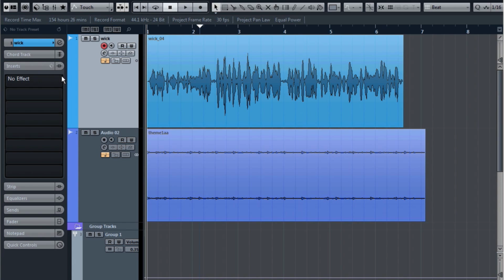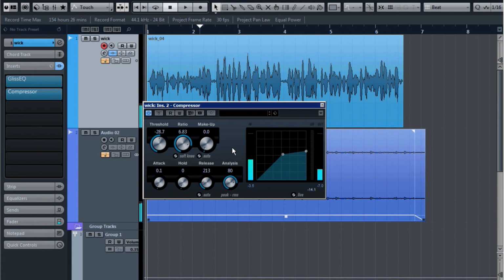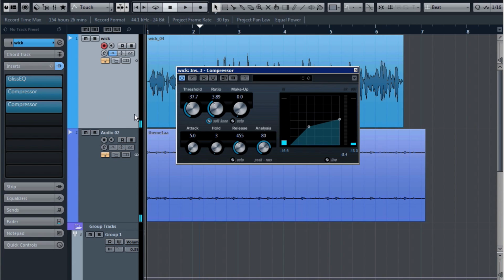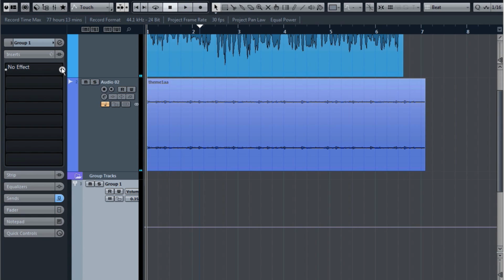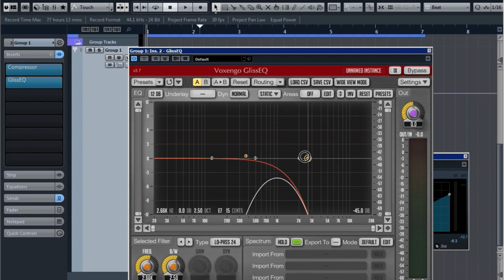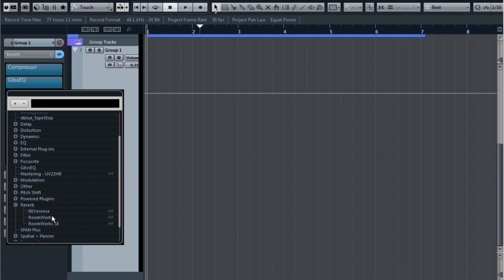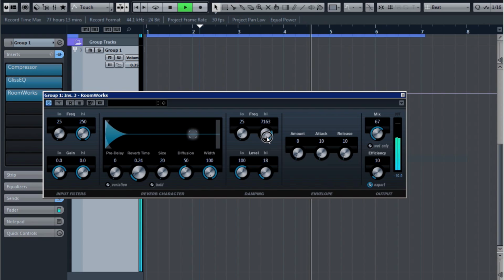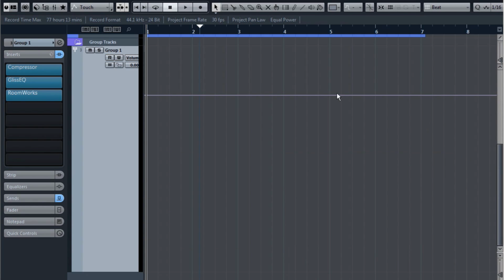How to create a "Radio type" Voice-Over Sound...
In this tutorial I'm looking at how we can create that 'over-compressed' and heavily squashed radio-voice over sound on vocals..
Also we'll take a look at how we can simulate the effect of a radio/television playing in the background inside a room..
This effect can be used in post-production or as an effect in a song.
**Note:
I will provide some of the sample vocalrecordings through my website..
-I'll keep you guys posted these day!